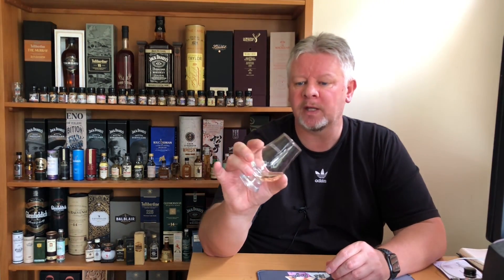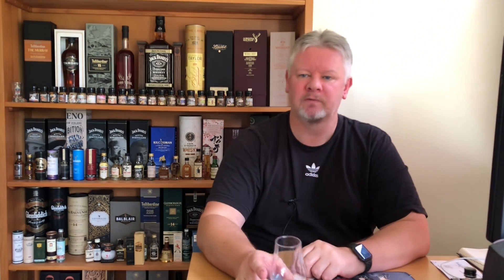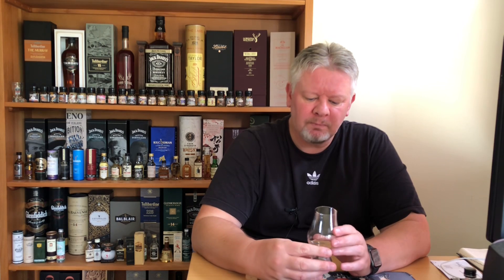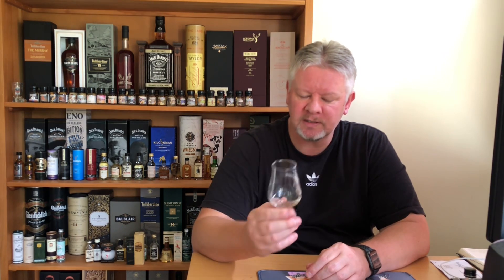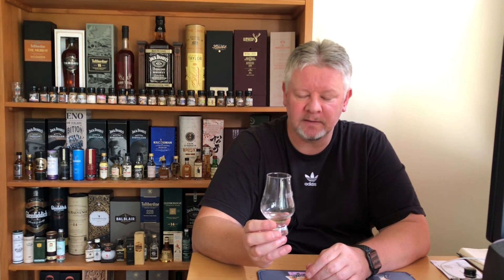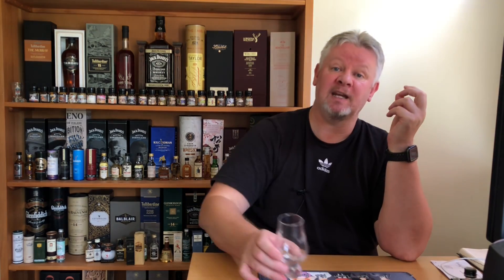Linkwood 11 year old @ 48.2% “awesome”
TBWC bottling of the Linkwood 11 year old at 48.2% is an amazing Dram